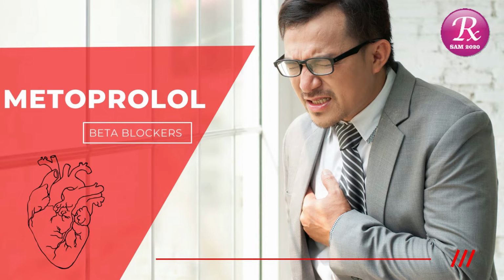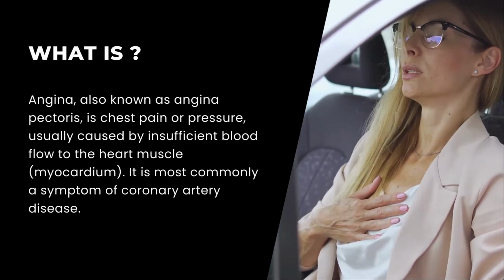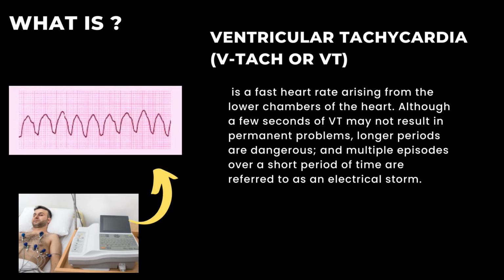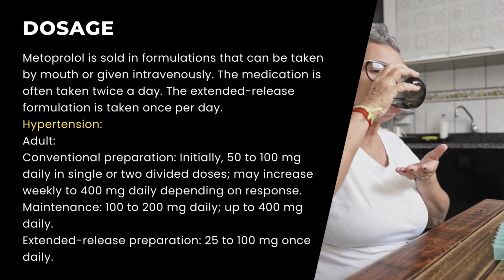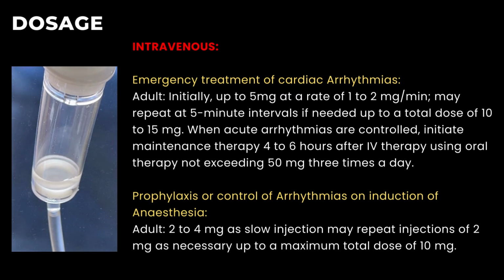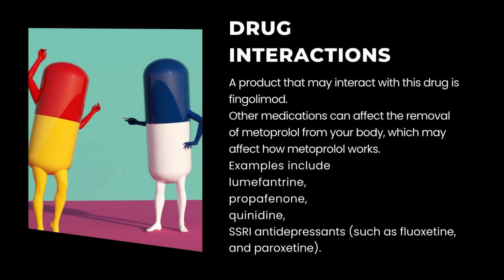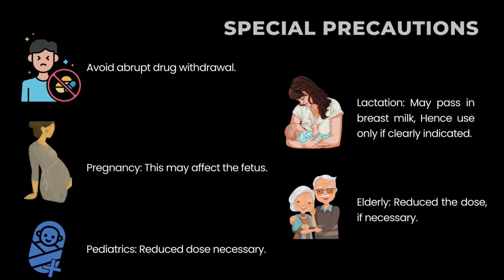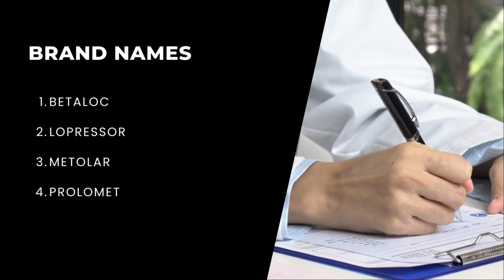Metoprolol: Use, Dosage, Side effects, ,Drug interactions, special precautions, contraindications.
Medical Use, Dosage, Side effects, ,Drug interactions, special precautions, contraindications, Mechanisms of Action, and many more.